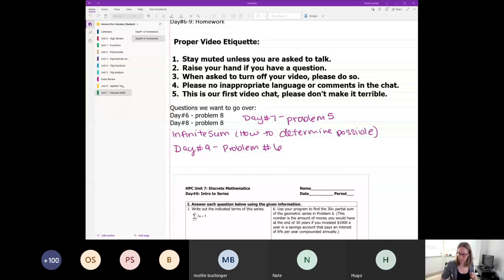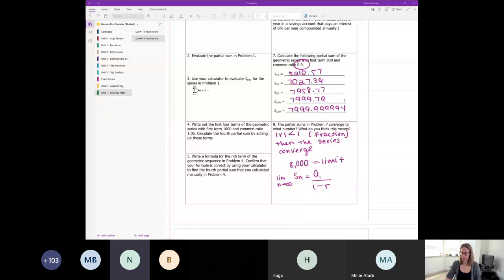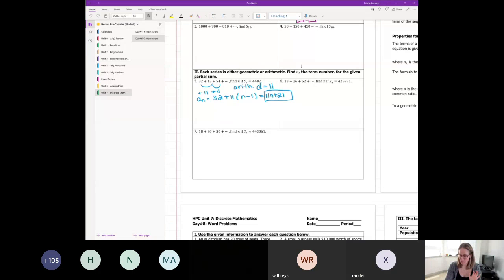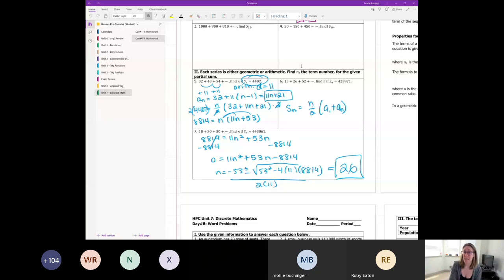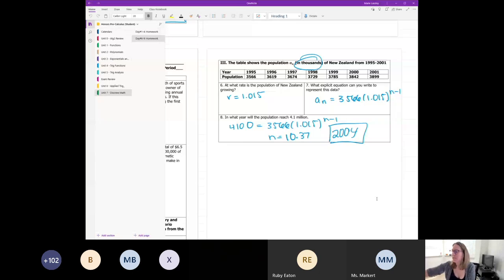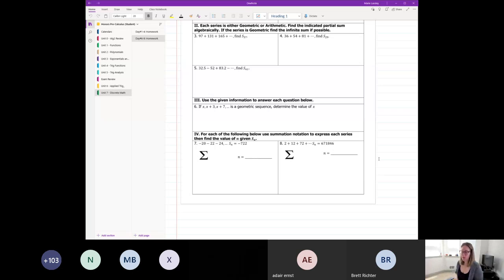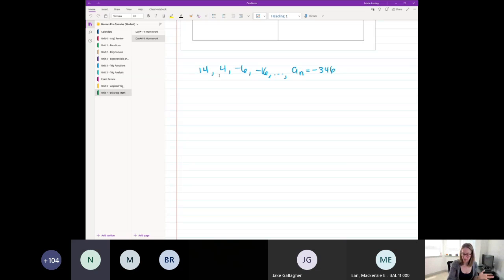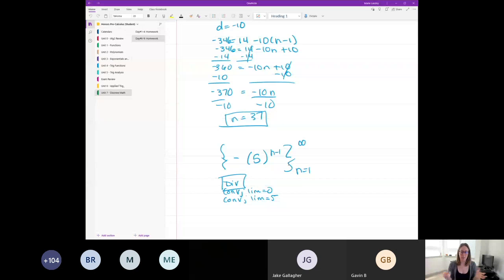Day#9: Live Stream